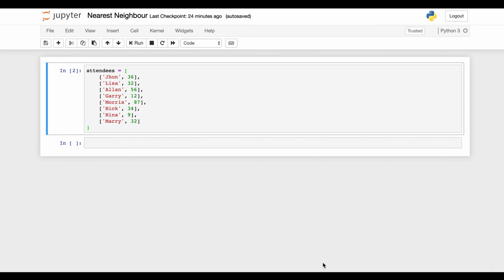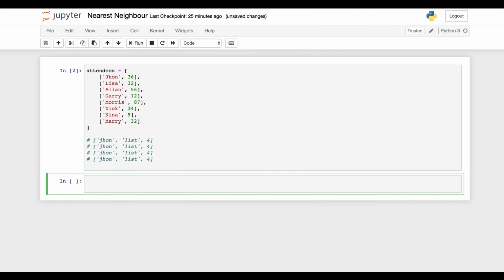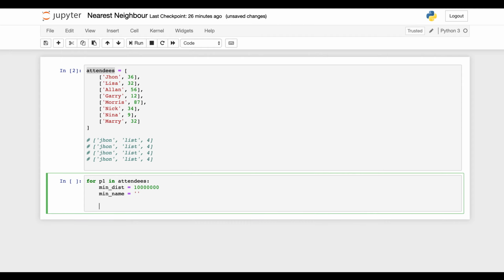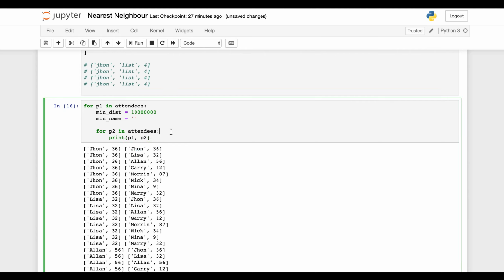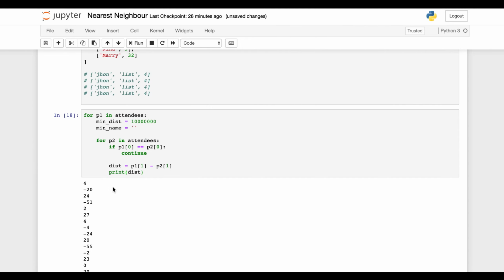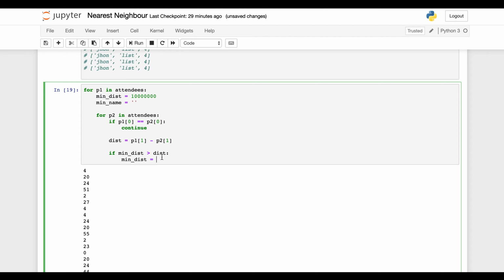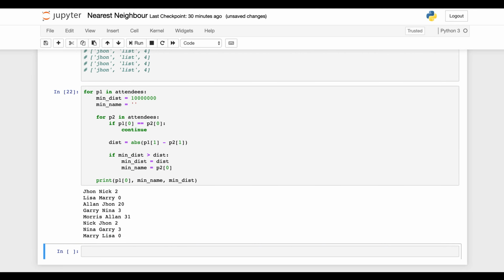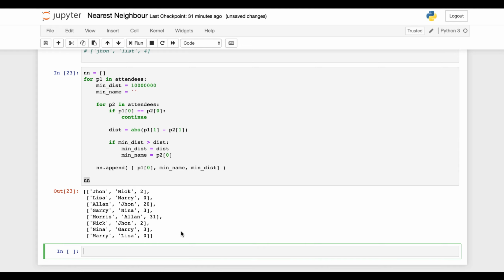Nearest Neighbor Algorithm Implementation in Python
Nearest Neighbor Implementation in Python 3